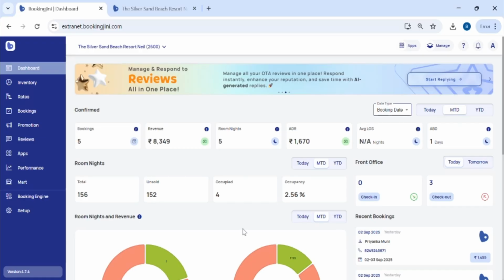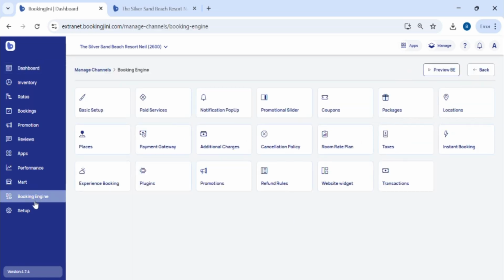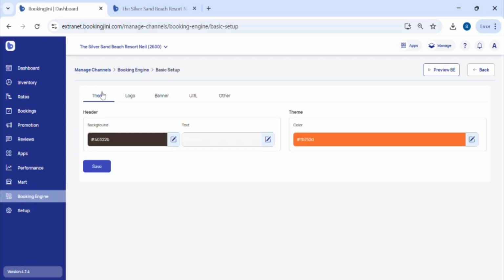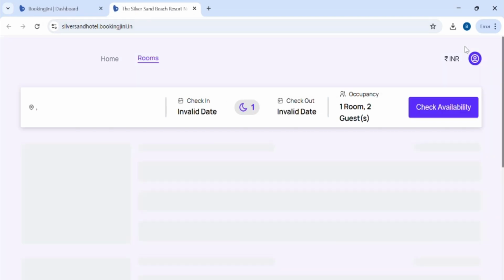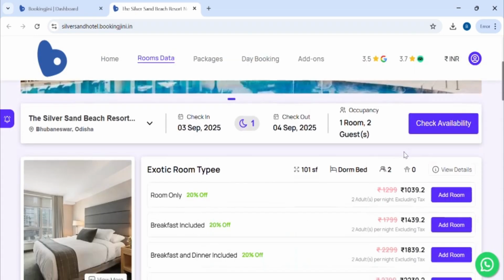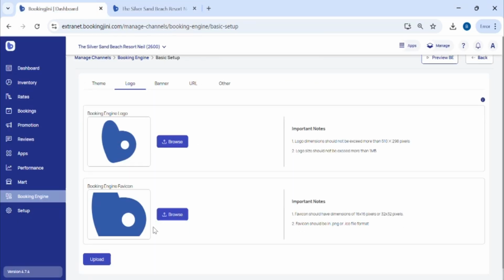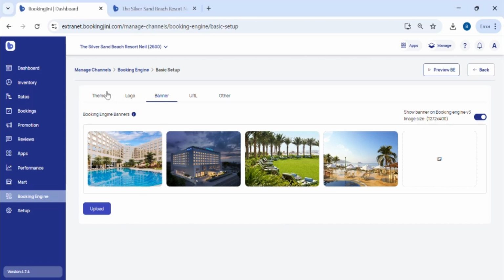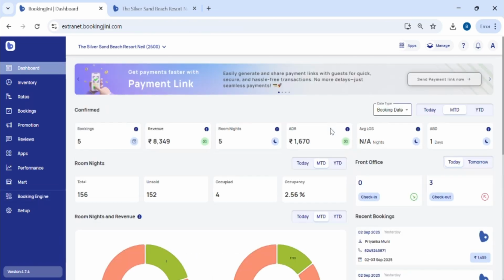How to setup Theme, Logo and Banner in Booking Engine (English)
🎨 How to Set Up Theme, Logo & Banner in Booking Engine | Bookingjini FAQ Series

Welcome back to the Bookingjini FAQ Series — your step-by-step video guide to mastering your hotel’s online presence through our modern hotel management platform.

In this tutorial, we’ll walk you through how to configure the visual branding elements — theme, logo and banner — in the integrated booking engine of Bookingjini. A beautifully branded booking interface isn’t just aesthetic—it’s key to building guest trust, boosting conversion, and delivering a seamless brand experience from your website to the reservation confirmation.

🔍 What You’ll Learn:

How to apply your hotel’s colour scheme and theme settings in the booking engine

How to upload and position your hotel logo for maximum visibility

How to add a dynamic banner image that aligns with your brand and enhances your guest journey

Tips & best practices for image sizes, formats, readability and mobile responsiveness

How these branding settings tie into your booking engine and hotel website for consistent guest experience

💡 Why this matters:
Bookingjini offers a fully customisable booking engine designed to integrate with your website and reflect your brand identity.
When guests see your logo and theme, they feel confident that they are booking directly with you—helping you increase direct bookings, reduce dependency on OTAs and strengthen guest trust.

✅ Who this is for:
Front-desk and reservation staff, hotel marketing managers, web designers working with the hotel, and anyone tasked with managing your brand’s look in the booking process.

🌐 Want to explore more? Visit bookingjini.com
 to learn how you can harness the full power of the Bookingjini platform.